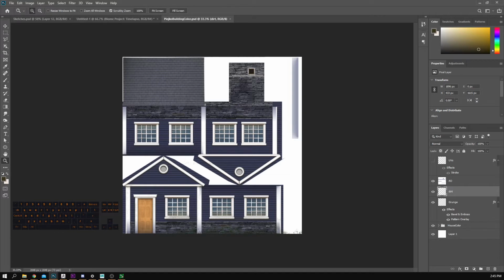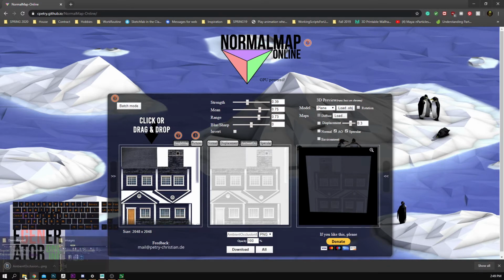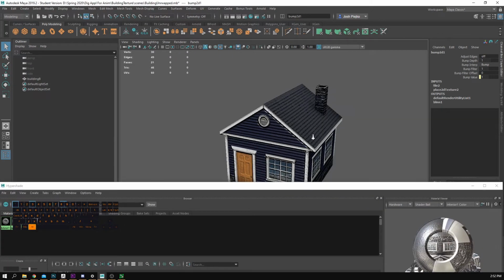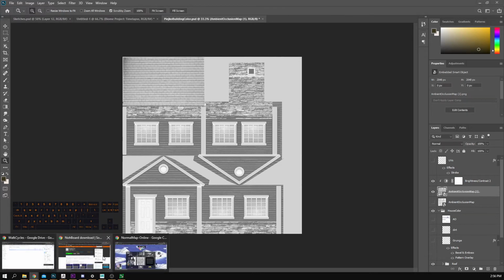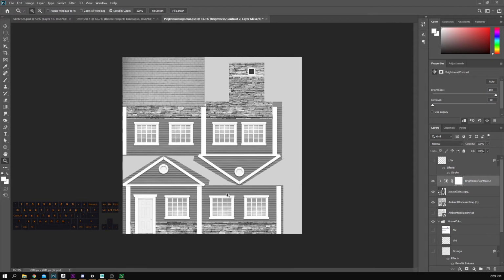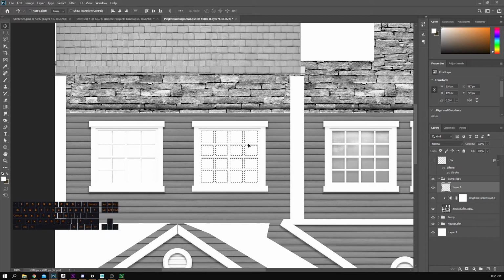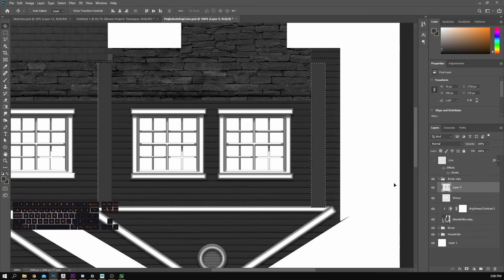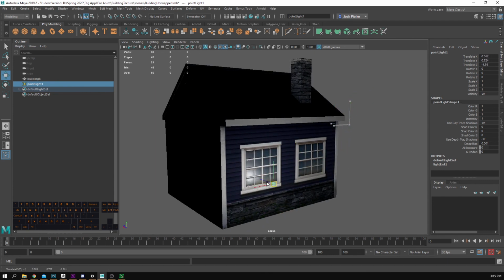Building Project Video 6: Finishing project with Bump and Spec Maps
Video 6 of the Building Project Series.